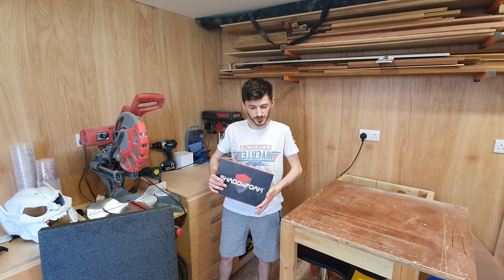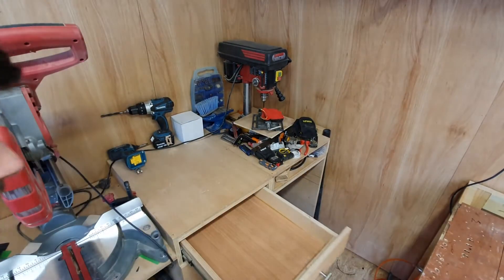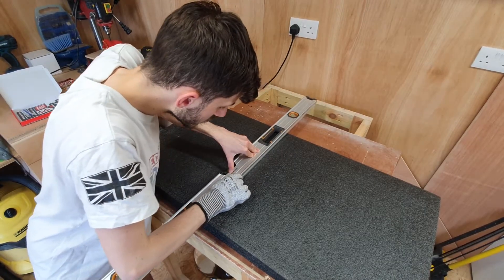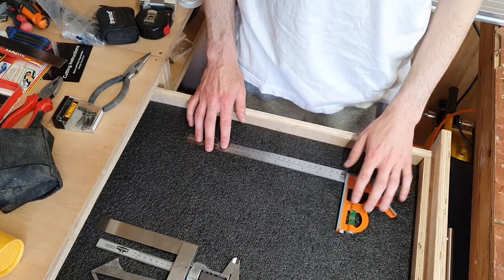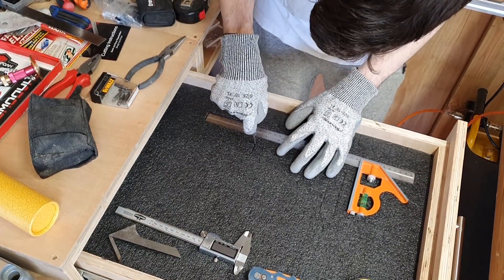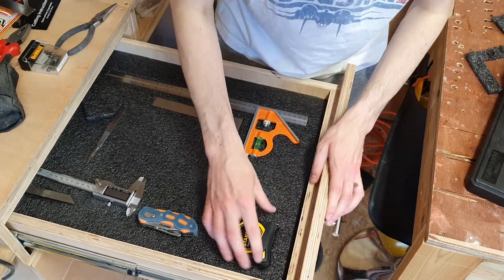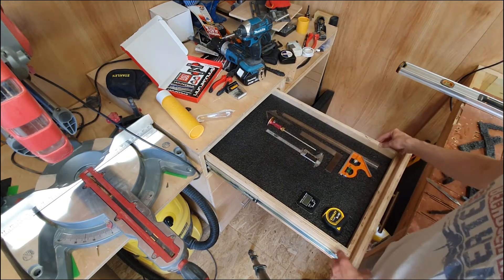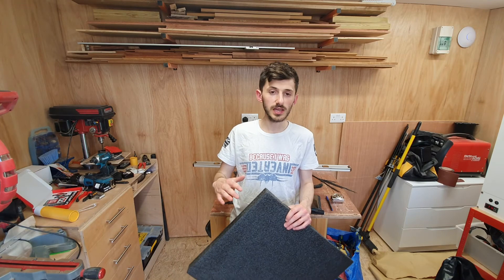Indepth Shadow Foam Tool Organiser Review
A review and How to of the foam organiser sheet sent to me by shadow foam!

Huge thanks to them for this awesome product ! I look forward to doing more work with them in the future!